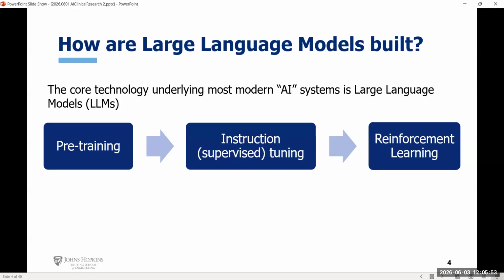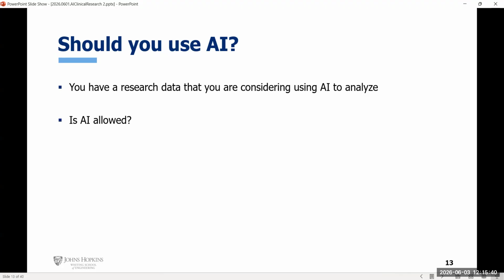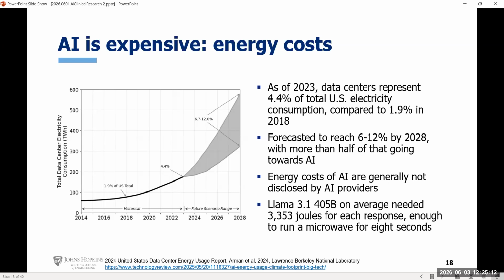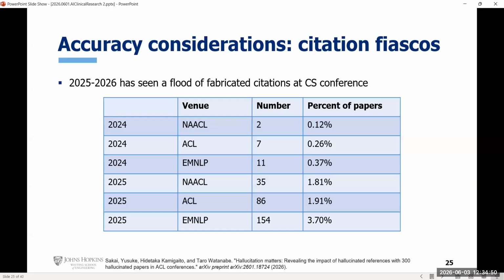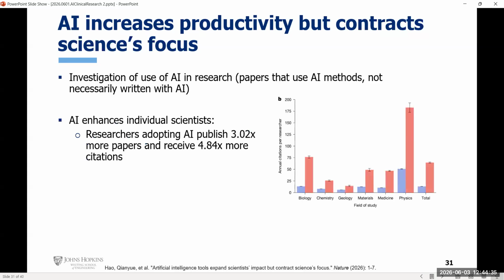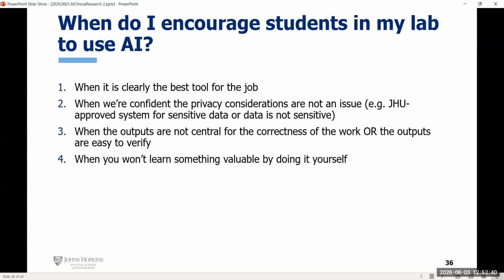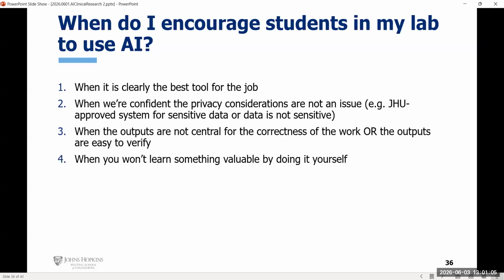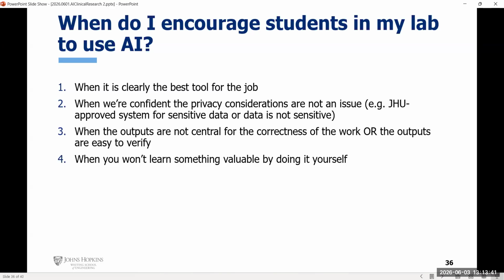Practical Guidance for the Ethical Use of AI in Research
In this lecture, Dr. Anjalie fields (Assistant Professor, Johns Hopkins Whiting School of Engineering) discusses practical guidance for using artificial intelligence (AI) in research.